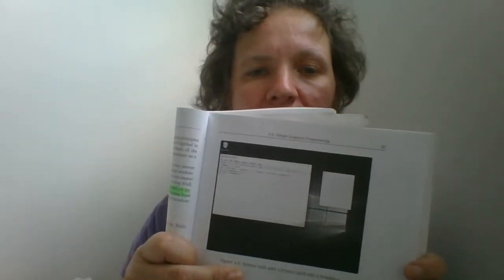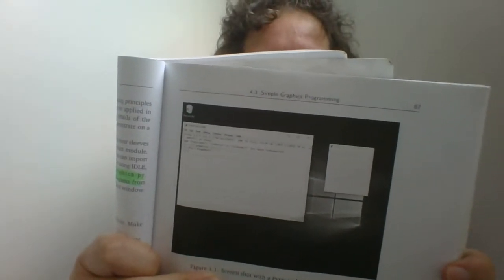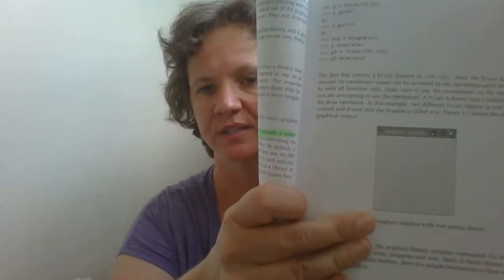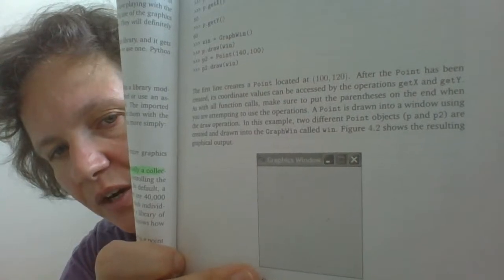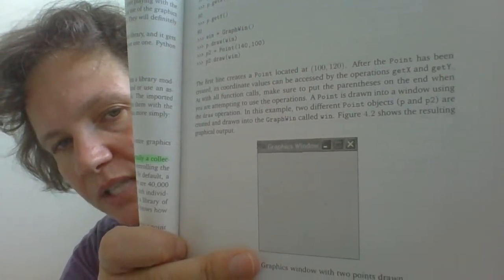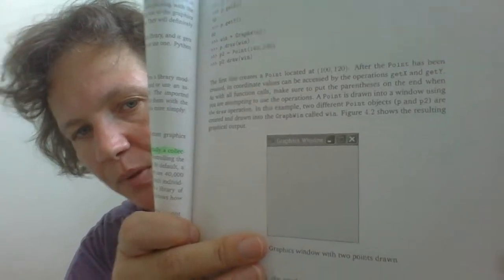Python Programming: An Intro to Computer Science, 3rd ed. By John Zelle ch. 4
Reading Aloud. Chapter 4 of Python Programming: An Introduction to Computer Science, third edition by John Zelle. Starting in chapter 4 on page 83. As always, feel free to adjust the speed of the video to suit your needs.